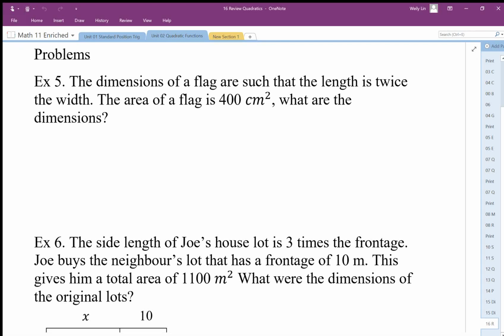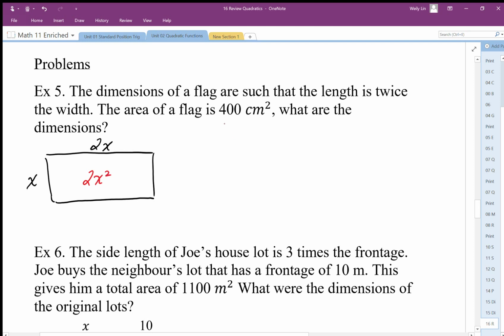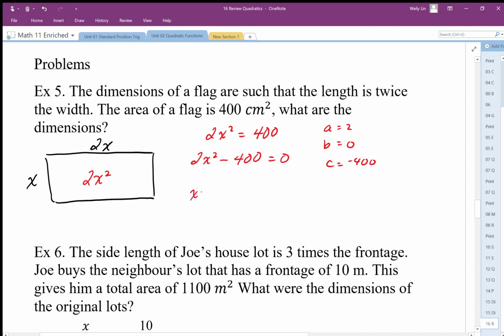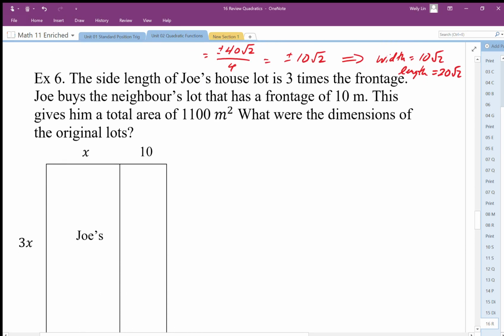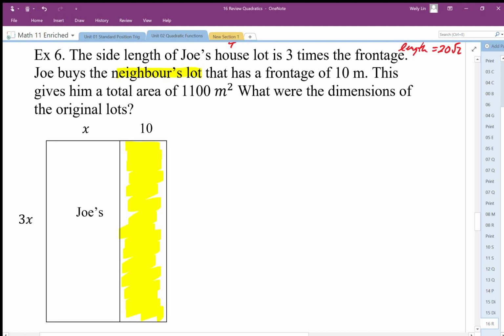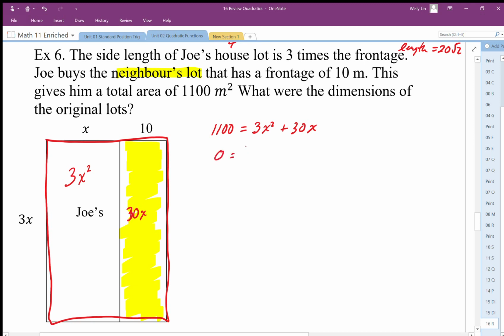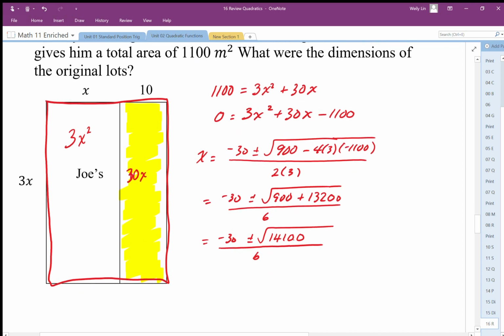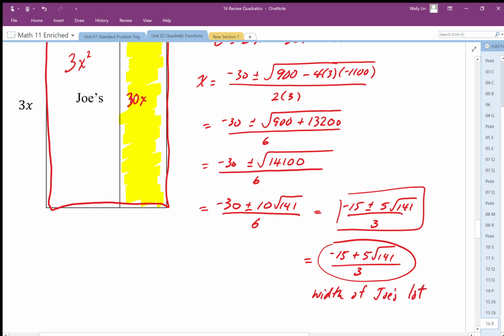15 Review Quadratics Part3